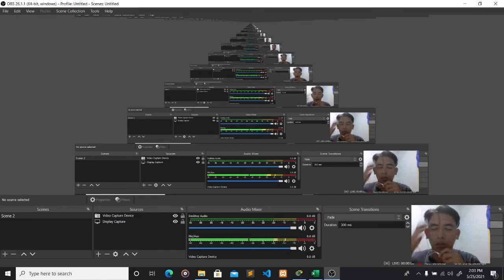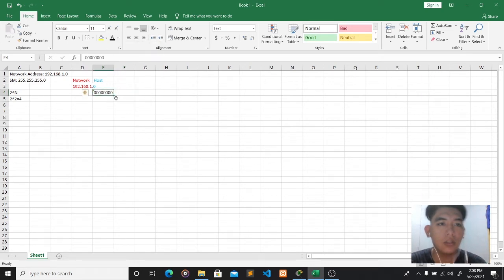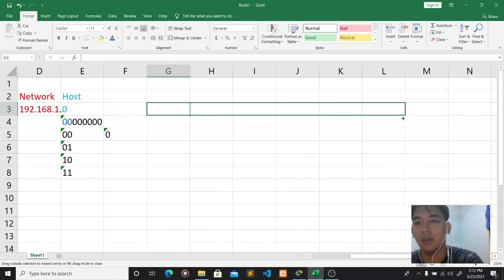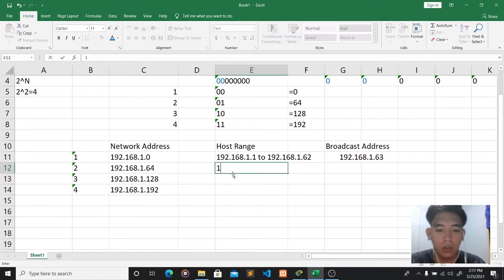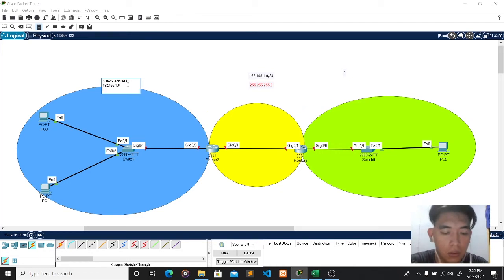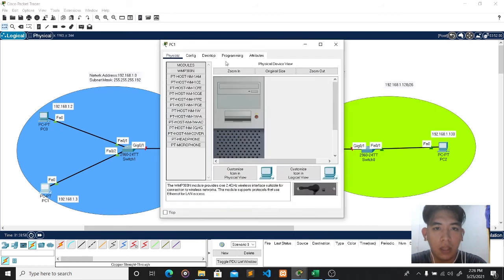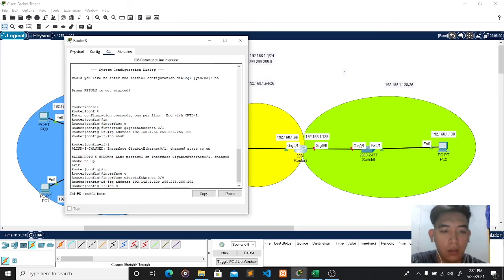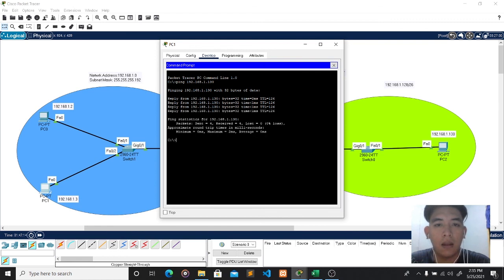Packet Tracer Activity 9 - Solve your problem (Subnetting)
This video demonstrates on how to subnet a network and apply on devices using cisco.
By: Jhun Bart B. Macirin